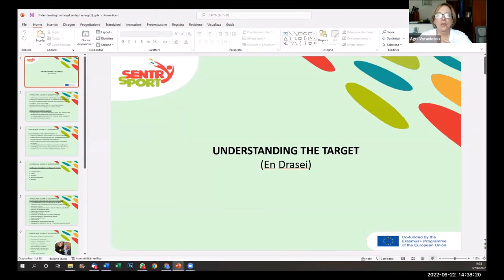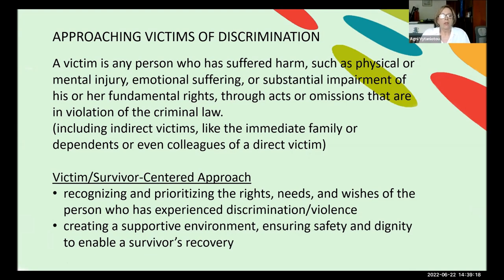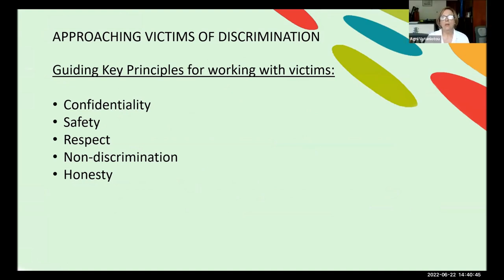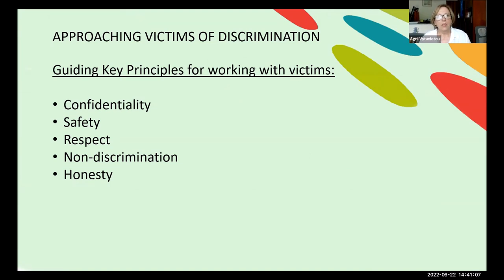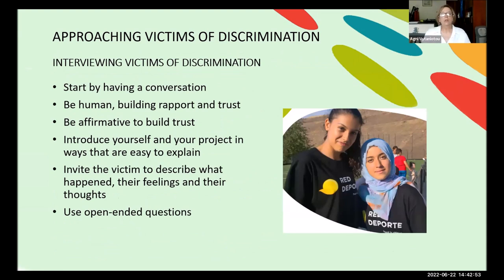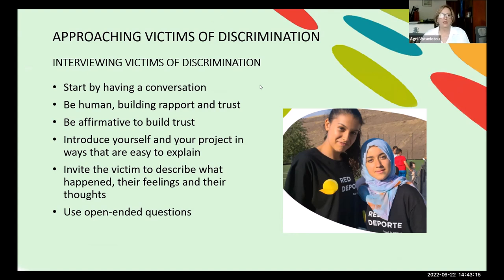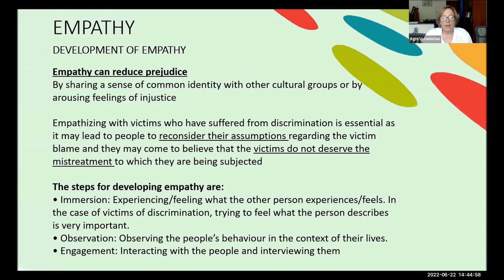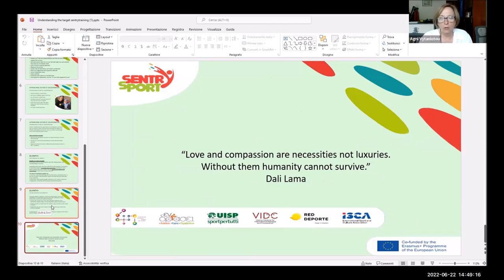07 - Understanding the target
22 June 2023 – Online

ENG : This video is part of the training online of the Sentry Sport project, coordinated by UISP and supported by Erasmus+ sport Programme.
Presentation about how to talk  with victims of discrimination by Agni Vytanioti, project manager and expert for association En Drasei (Greece)

ITA: Questo video è parte della formazione online create per il progetto Sentry Sport project, coordinato da UISP e supportato da Erasmus+ sport Programme. Per maggiori info
Presentazione su come parlare con le vittime di discriminazione d Agni Vytanioti, responsabile progetti ed esperta per l’associazione En Drasei (Grecia)